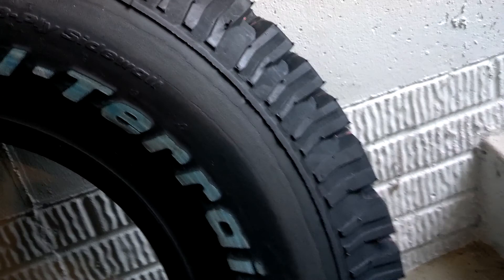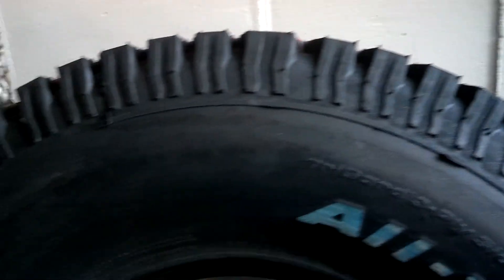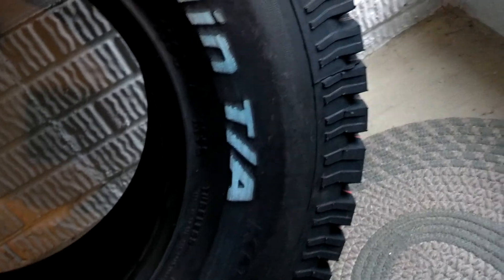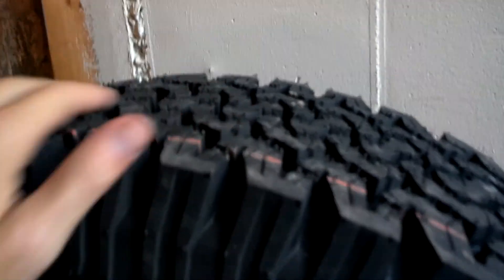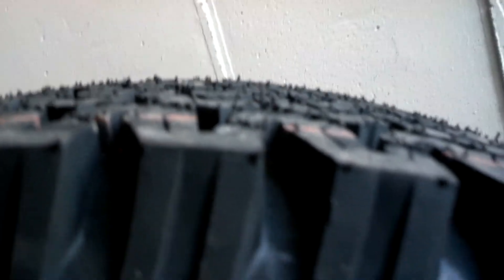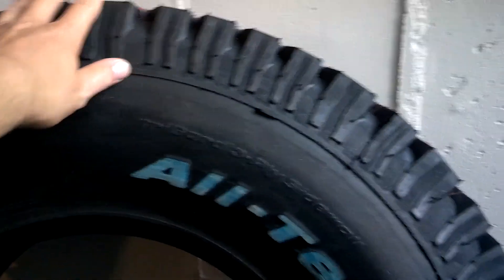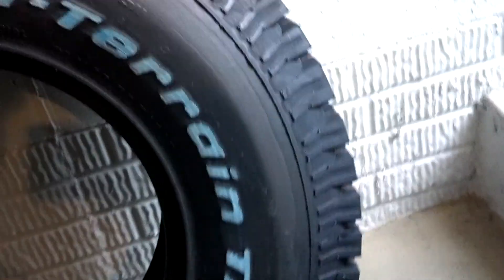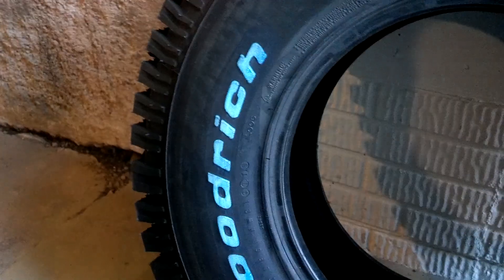Treadwright warden a/t. Bfgoodrich all terrains.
31-10.5 r15 treadwright warden's. Bfgoodrich all terrain tread on bfgoodrich carcass